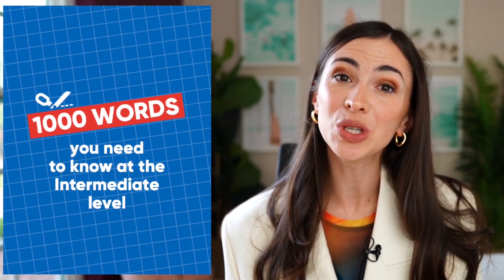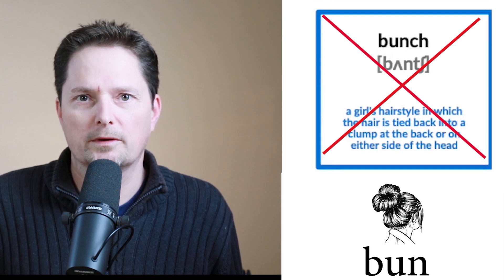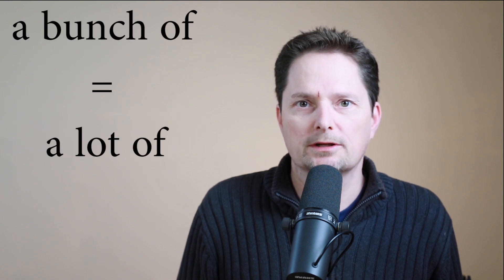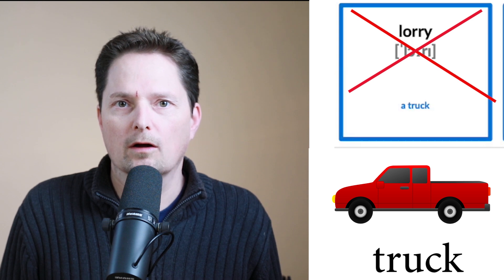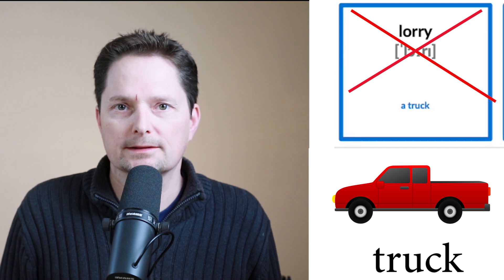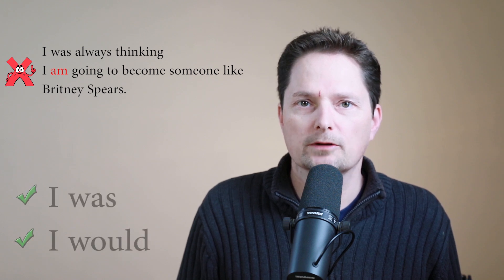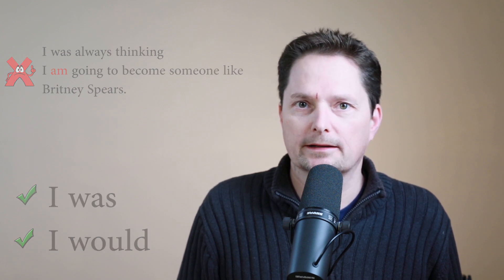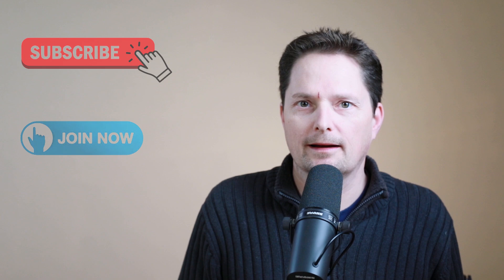AVOID COMMON MISTAKES MADE BY MARINA MOGILKO, LINGUATRIP / linguamarina / МаринаМогилко